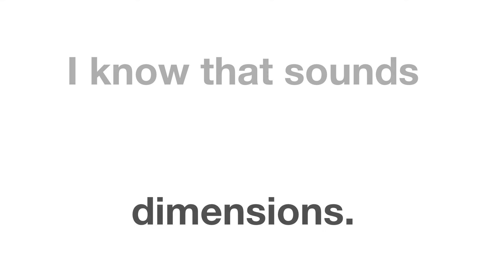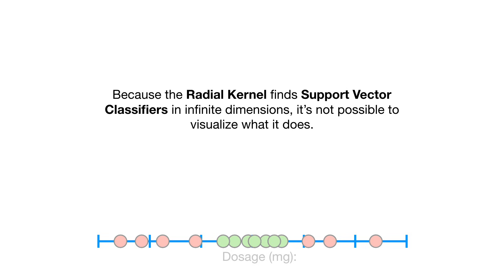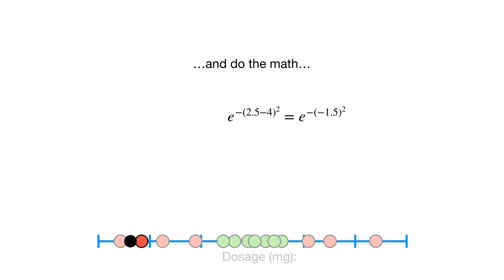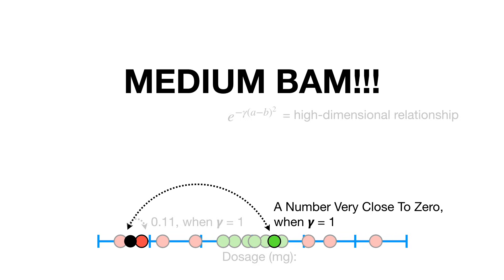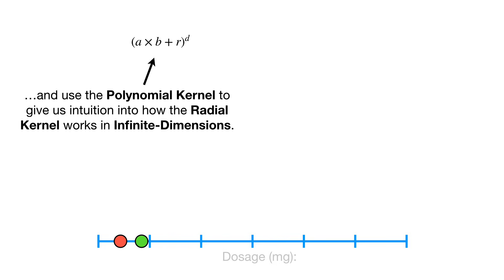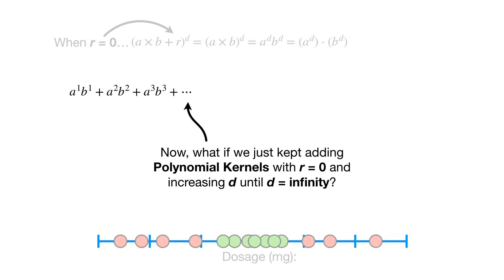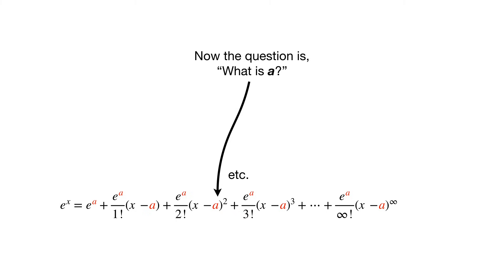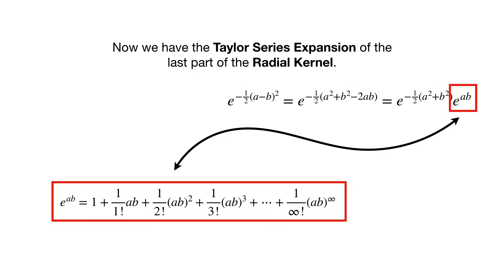Support Vector Machines Part 3: The Radial (RBF) Kernel (Part 3 of 3)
Support Vector Machines use kernel functions to do all the hard work and this StatQuest dives deep into one of the most popular: The Radial (RBF) Kernel. We talk about the parameter values, how they calculate high-dimensional coordinates and then we'll figure out, step-by-step, how the Radial Kernel works in infinite dimensions.

NOTE: This StatQuest assumes you already know about...

ALSO NOTE: This StatQuest is based on...
1) The description of Kernel Functions, and associated concepts on pages 352 to 353 of the Introduction to Statistical Learning in R
2) The derivation of the of the infinite dot product is based on Matthew Bernstein's notes

...or...